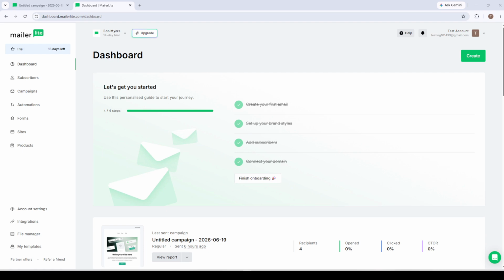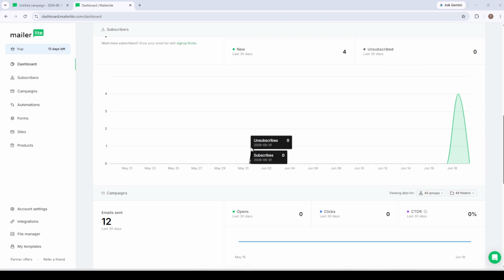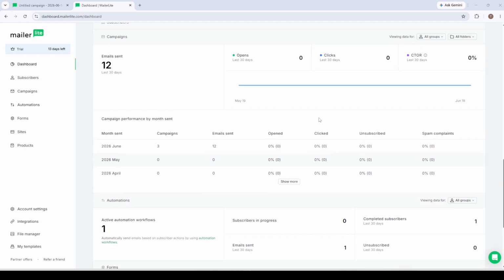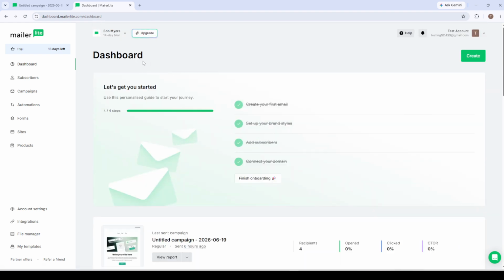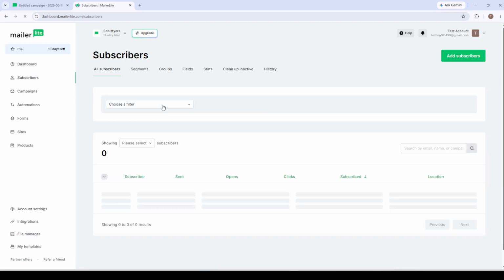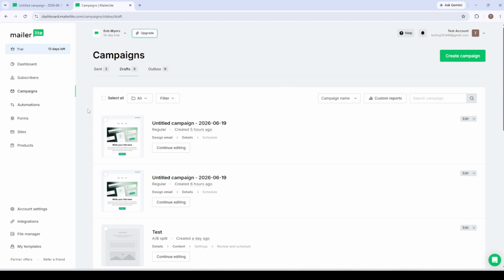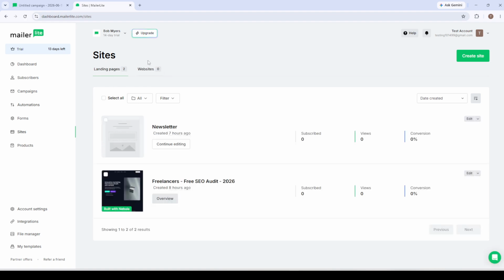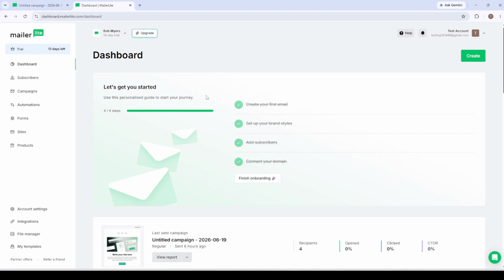MailerLite Dashboard Tour [Masterclass]